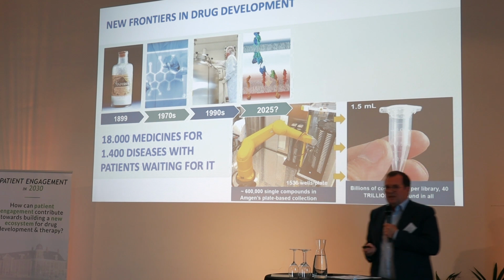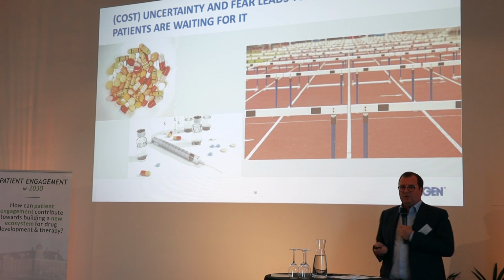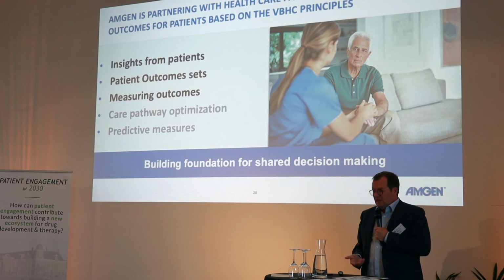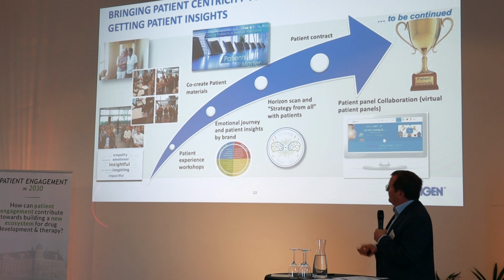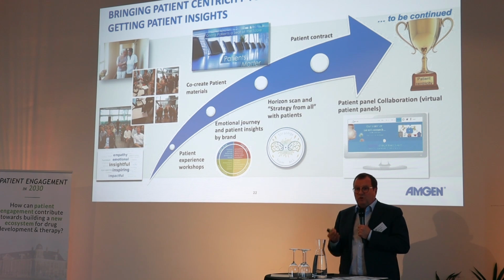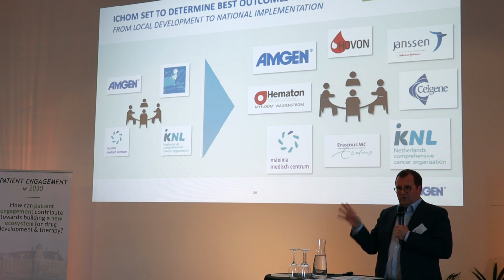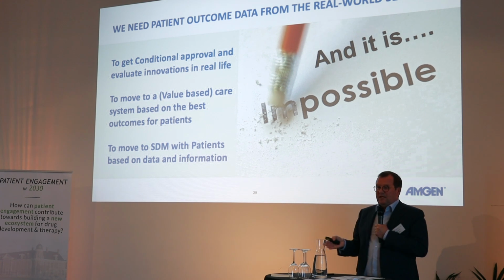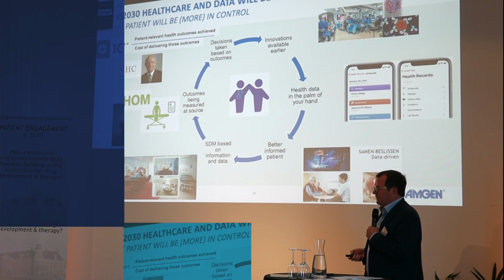PATIENT ENGAGEMENT IN 2030: Seamless entry of valuable new innovations – Joep Rijnierse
Joep Rijnierse, medical director, Amgen, was talking about PATIENT ENGAGEMENT IN 2030 in his presentation on the Utrecht event on 9th June 2022.